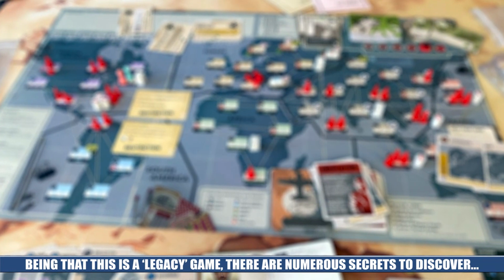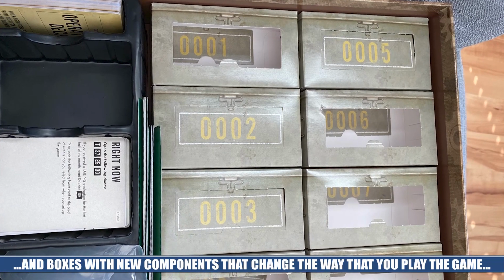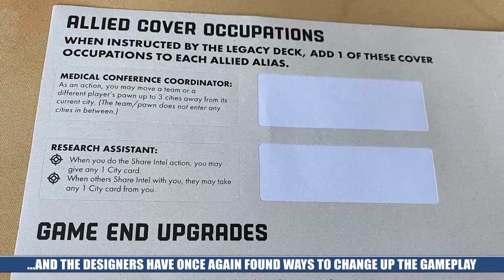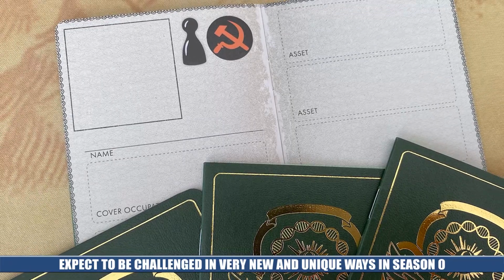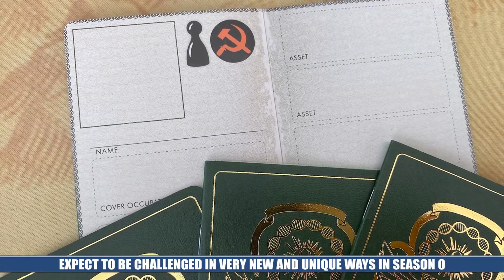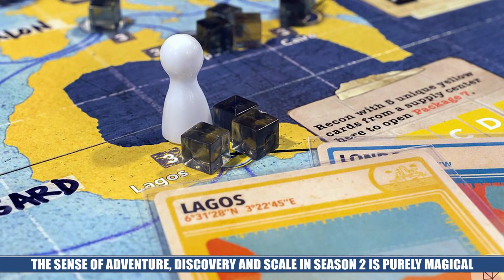Pandemic Legacy Season 0 Review - Where does it Rank? (Non-Spoiler)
Pandemic Legacy Season 0 Review (Z-Man Games)

Jeremy reviews Pandemic Legacy Season 0 in this completely NON-Spoiler look at the game. He also ranks it in comparison to the other two Pandemic Legacy games.

2-4 Players
45-60 Minutes
14+ Years of Age

Hosted by Jeremy Salinas